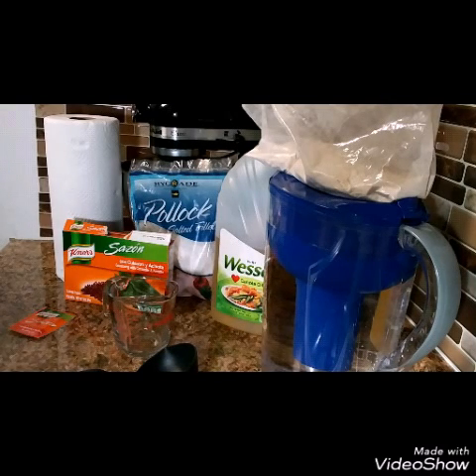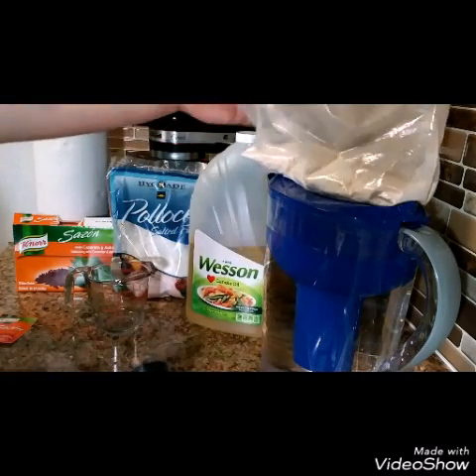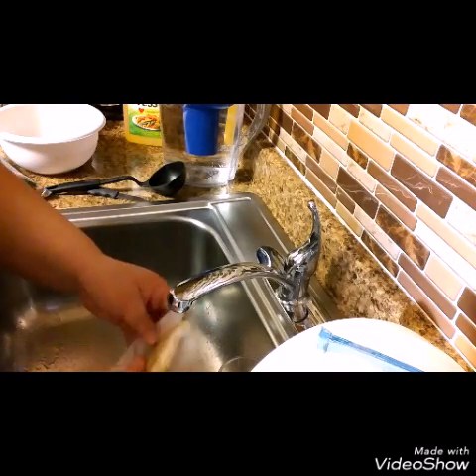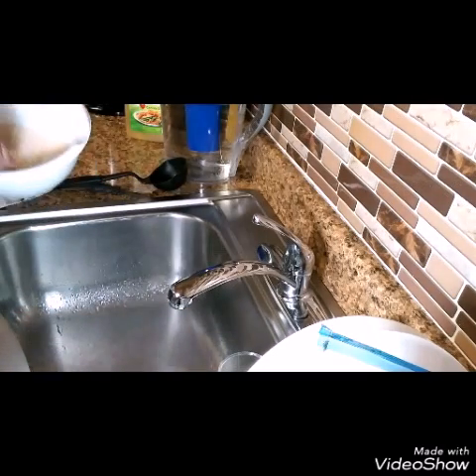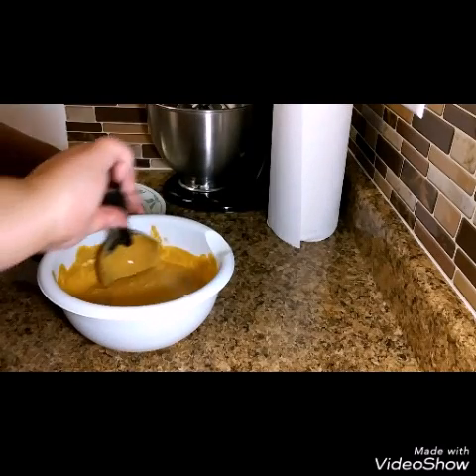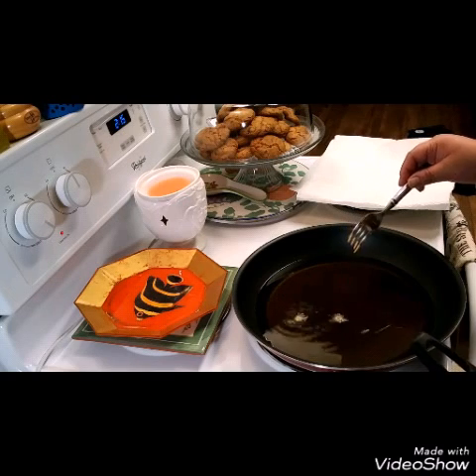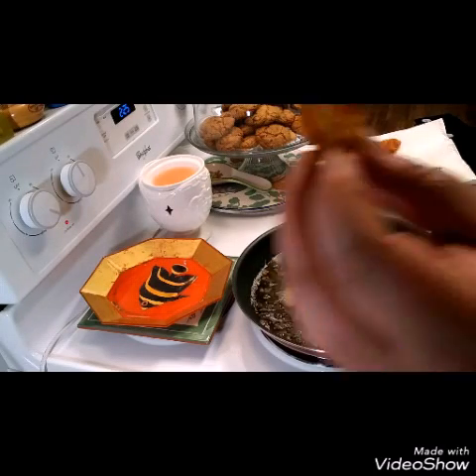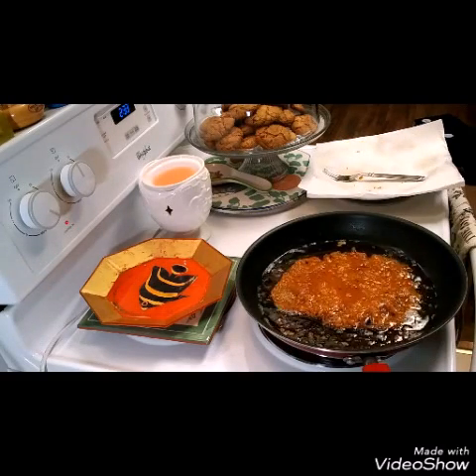Cod Fish Fritters aka Bacalaitos Epi 49